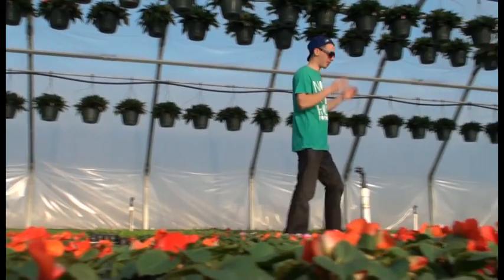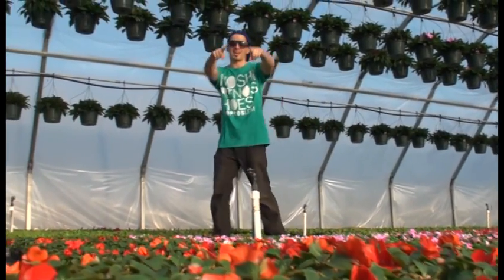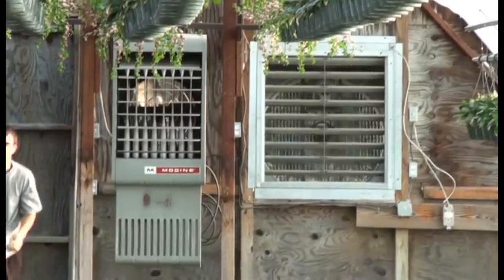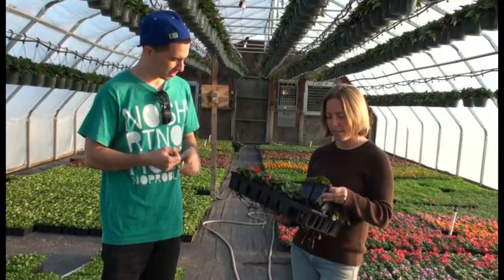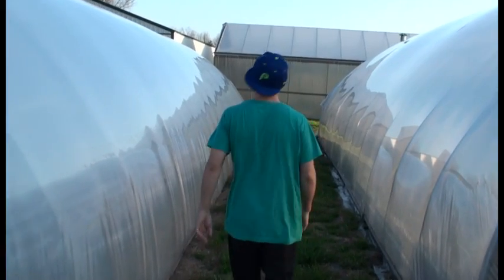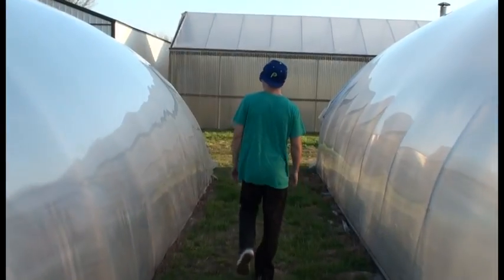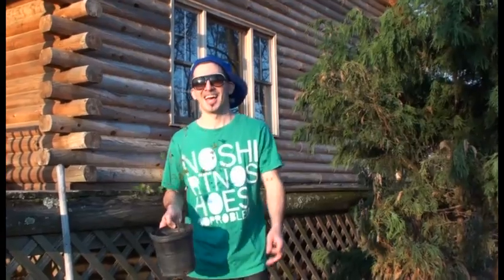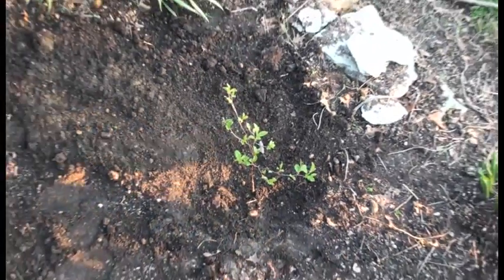Celebrate Earth in HD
08- Sikora Video Diaries - Celebrate Earth Day with Sikora as he plants and tree and learns more about greenhouses, global warming and more!